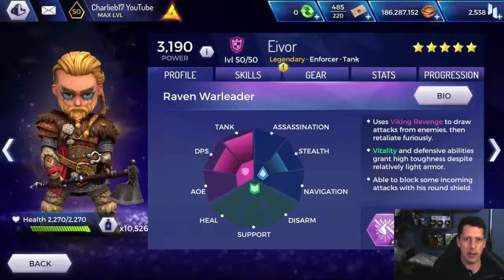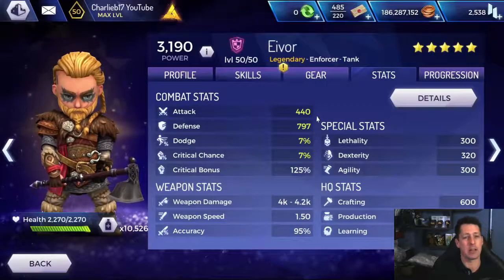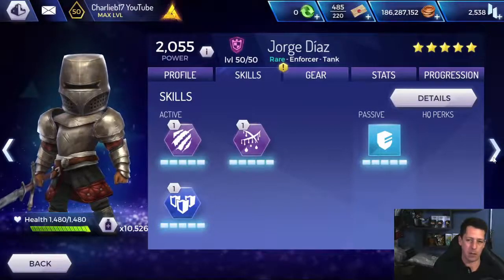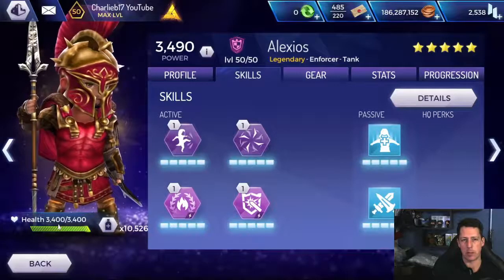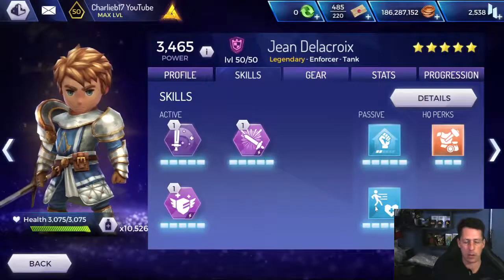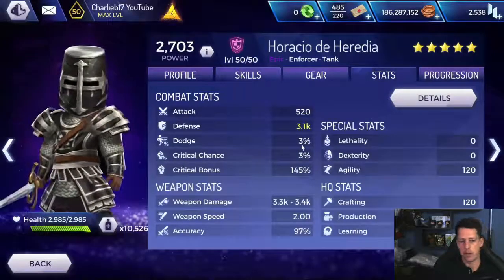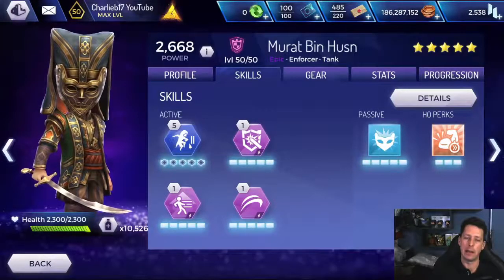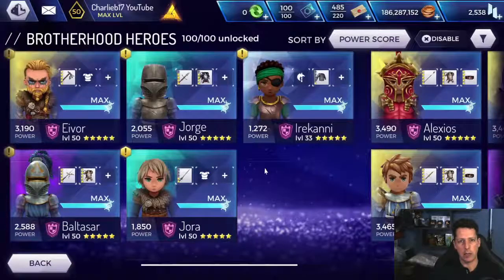ELITE TRAINING GUIDE. TANK CLASS - Assassin's Creed Rebellion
Your elite training guide for the Tank class in ACR.  What should you elite train in what hero. Watch to find out

The discord link to the subscriber discord is feel free to join the community